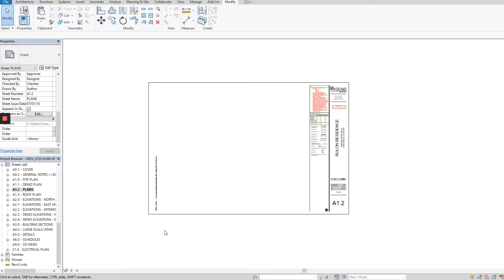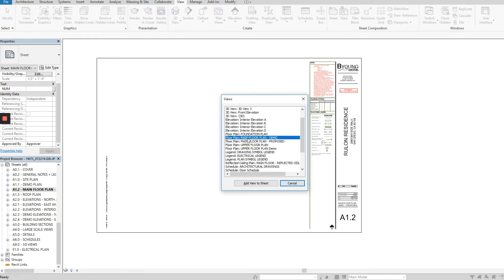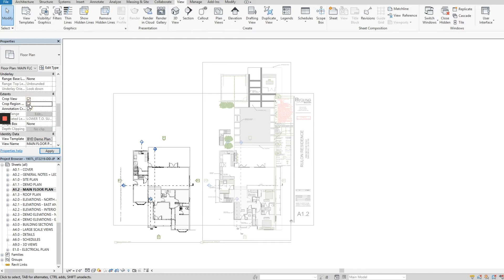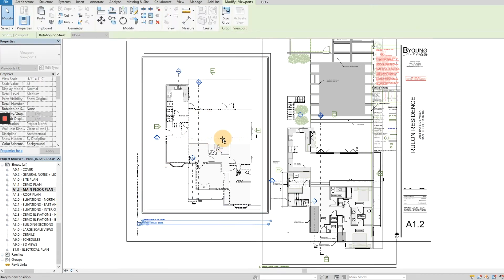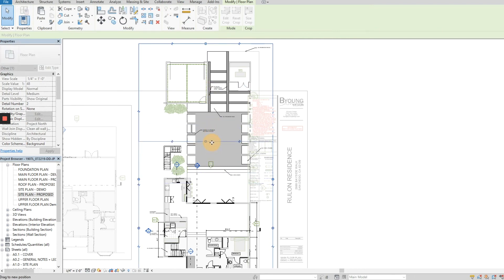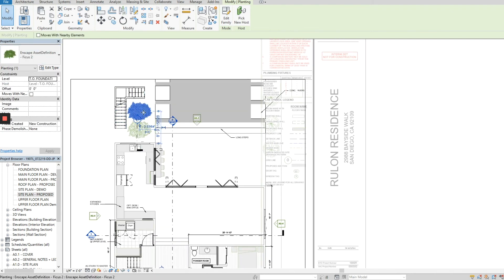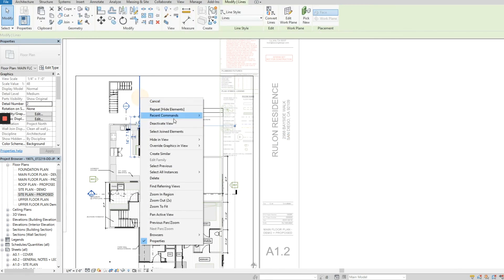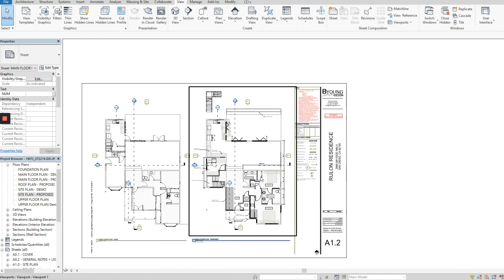Revit Architecture: Prepare Clear and Organized Construction Documents | BIM Modeling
A clean set of construction documents is key in architecture! This video is going to show you how to add views to sheets in Revit and how to clean them up so your sheets are clear, legible, and organized. We want to have as much information as possible for the contractor to build our designs, but we want it to be clear, concise, and clean. If a plan is messy and shows redundant information, it's easy for our design intent to get murky. Keep it clear!

Want to learn Revit or improve your skills? Want a professional template to get you started?

for more about me, my architecture studio, our projects, and additional resources.